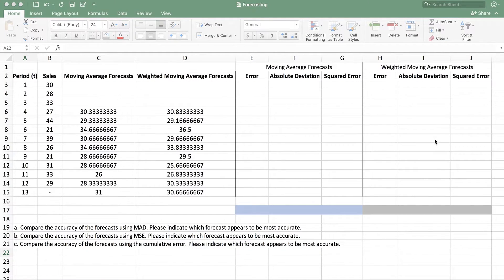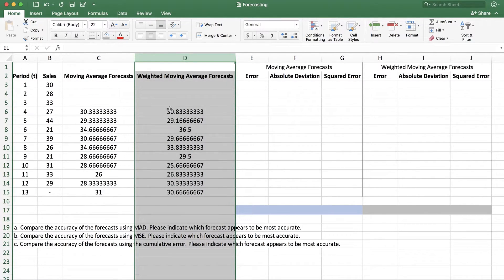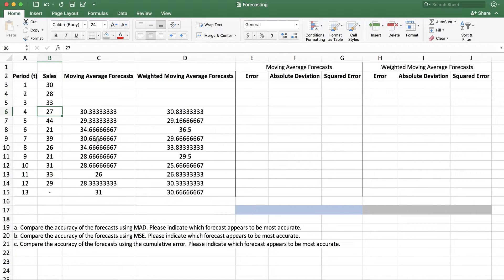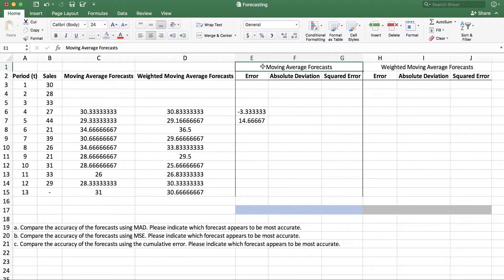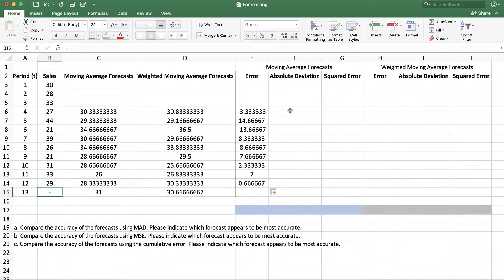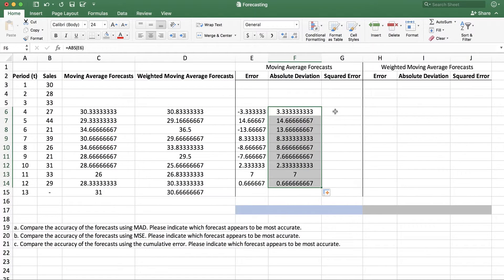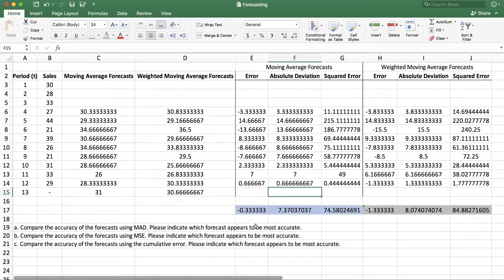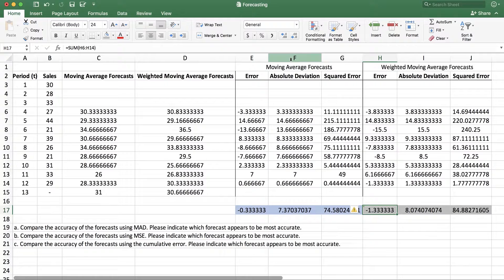Comparing Forecasts using MAD, MSE, and Cumulative Error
The objective of this video is to compare forecasting methods using Mean Absolute Deviation (MAD), Mean Squared Error (MSE), and Cumulative Error. The video illustrates these performance measures on Excel for a data set.